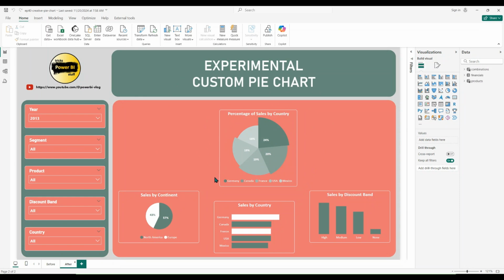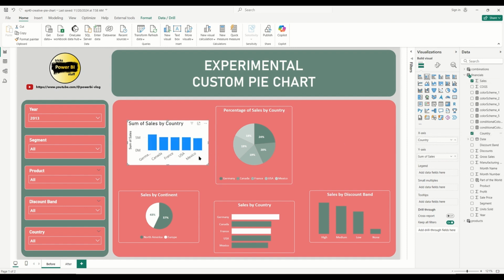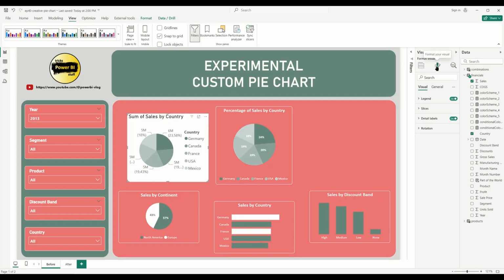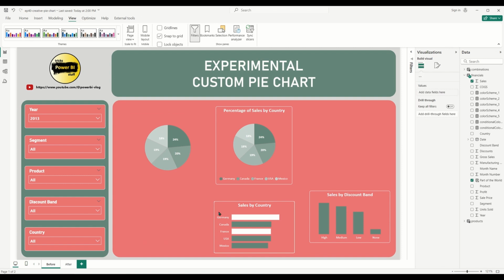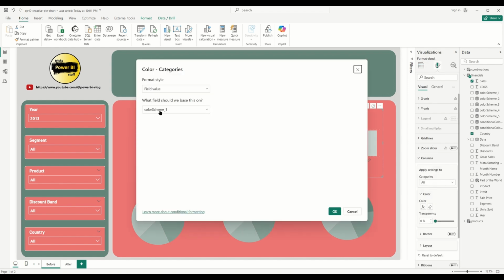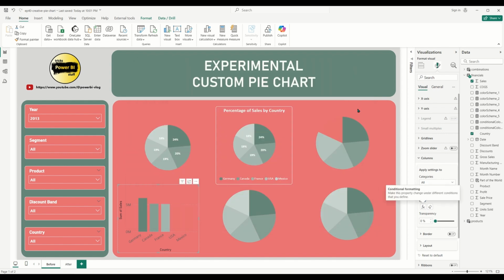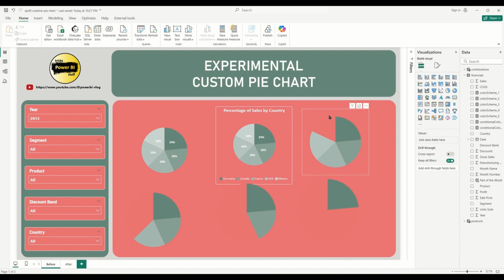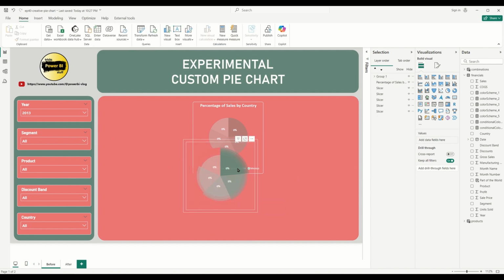Experimental Custom Pie Chart | Power BI - Tricks & Stuff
In this video I explain how to create a custom pie chart in Power BI with slices which differ not only by their width but by their 'length' as well.

Curious? Then click and watch!

00:00 Intro
00:43 Inspiration
01:17 Spoiler
01:42 Non-documented feature
02:43 Step-by-step
06:32 Afterword